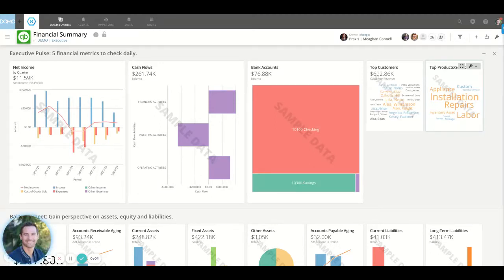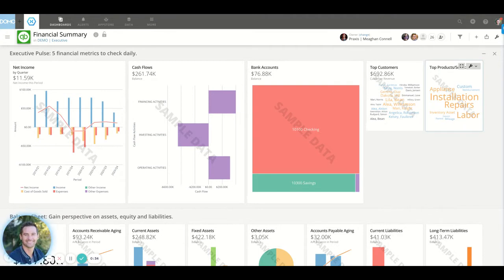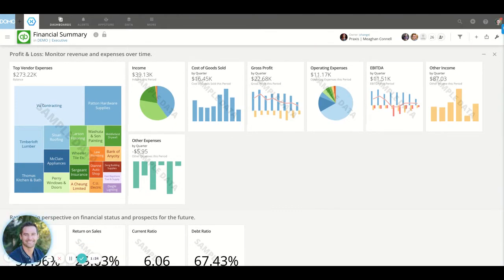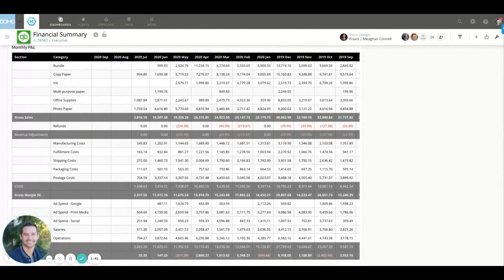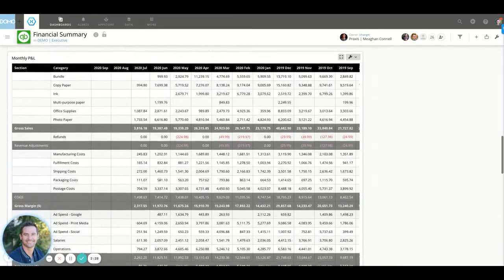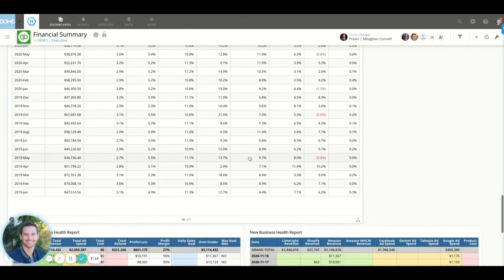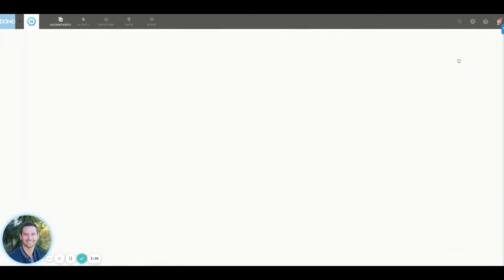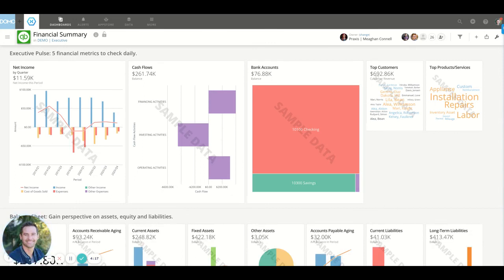Financial Dashboard Demo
See what's possible with the Praxis Metrics pre-built financial dashboard.